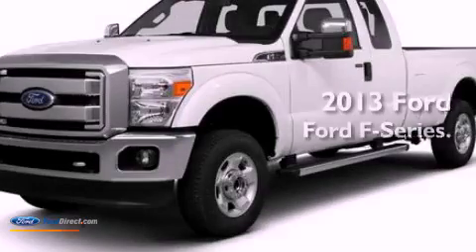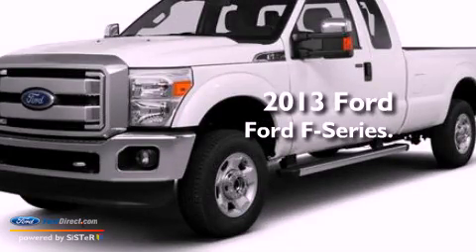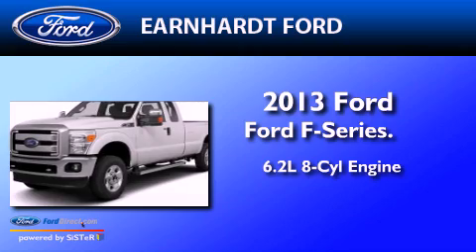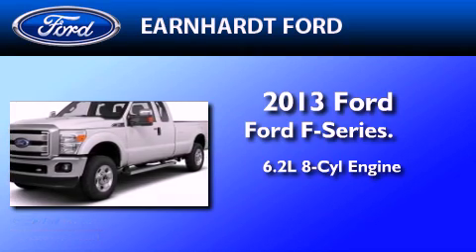2013 FORD F-250 Chandler AZ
Year : 2013
 Make : FORD
 Model : F-250
 Engine : 6.2L V8 16V MPFI SOHC FLEXIBLE FUEL
 Trans . : 6-SPEED AUTOMATIC
 Exterior : OXFORD WHITE
 Miles : 1
 Interior : STEEL
 Stock : FD0864